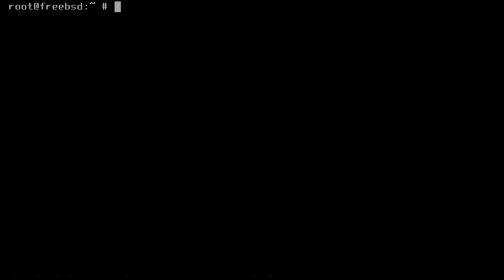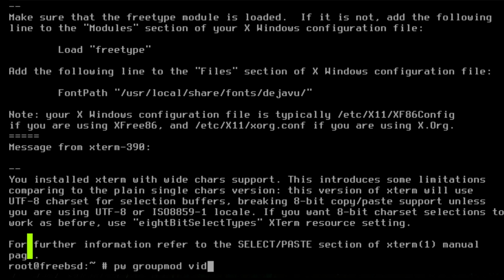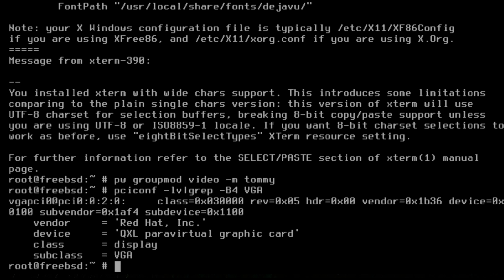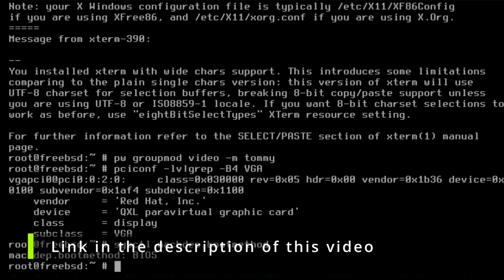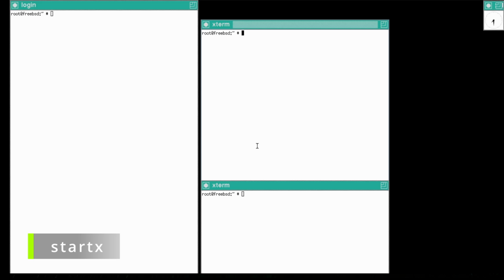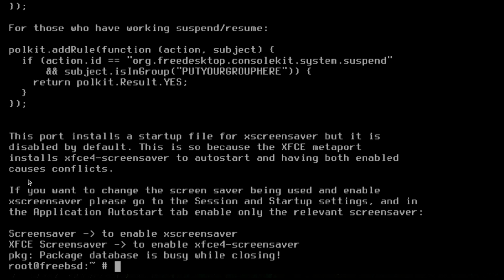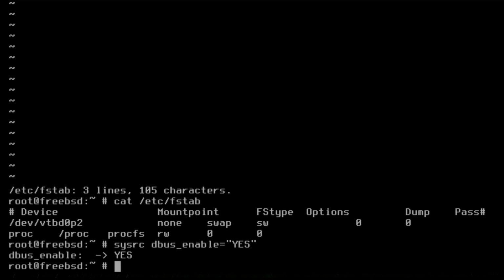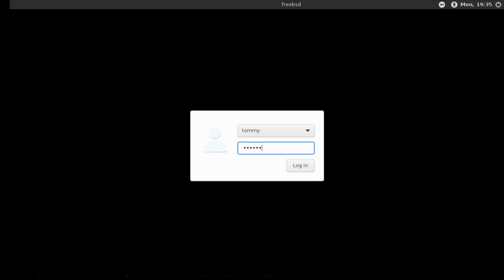How to install XFCE on FREEBSD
In this video, I walk through the process of setting up a the XFCE desktop environment on FreeBSD to prepare for daily desktop use.

Link to the "Graphic card drivers" table in the FreeBSD handbook as mentioned: